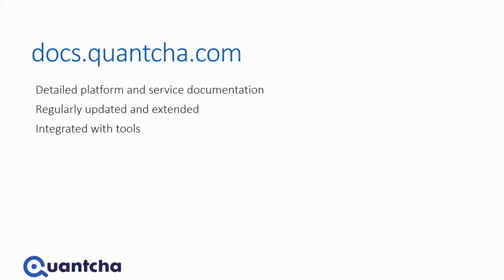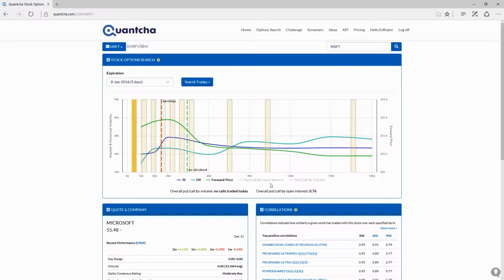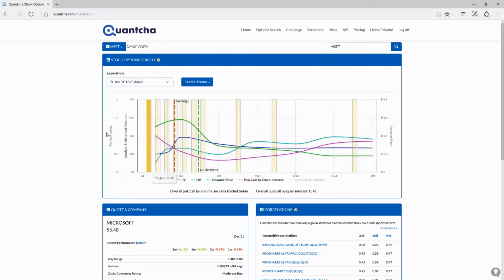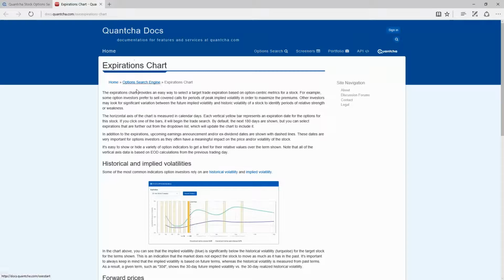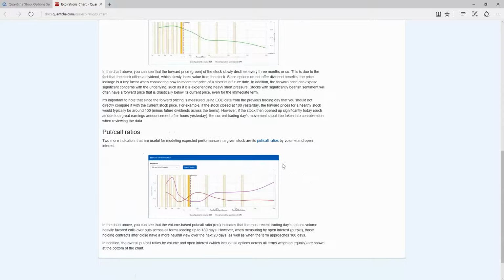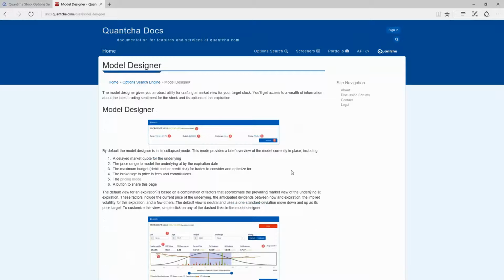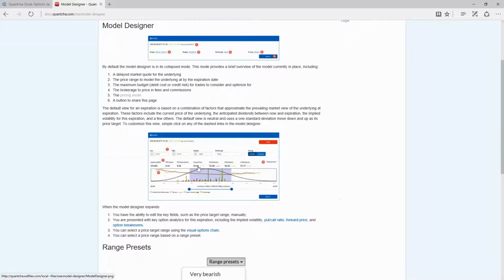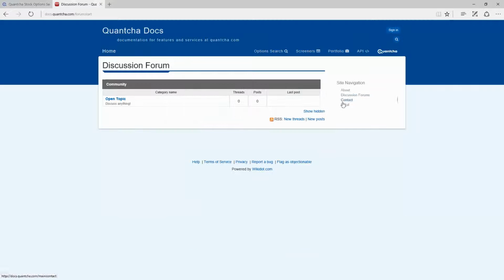Quantcha 1/3/16 Update – New in-depth documentation site at docs.quantcha.com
In this video we take a look at our new documentation